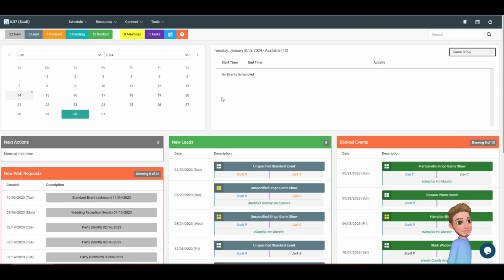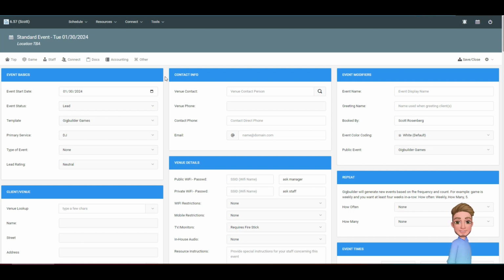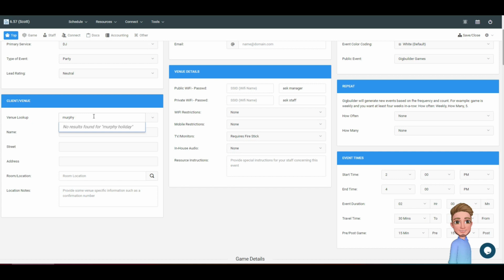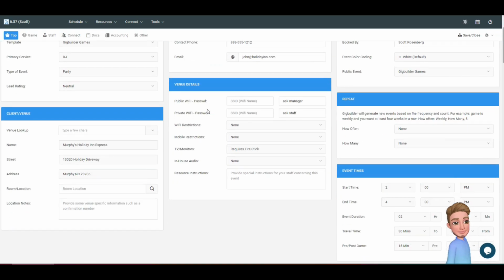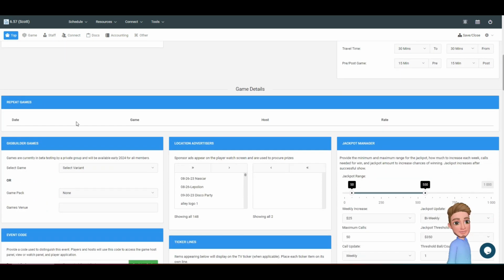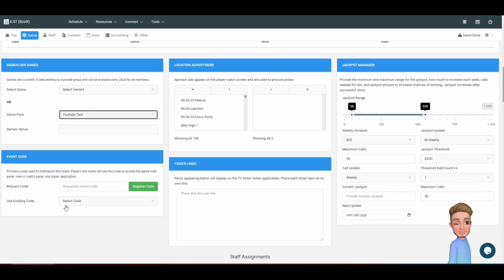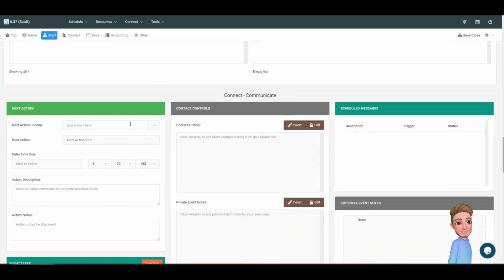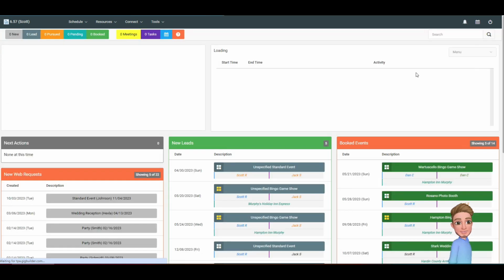Gigbuilder Games - Booking Events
Let us show you how to use the Gigbuilder Games template when creating a new event.